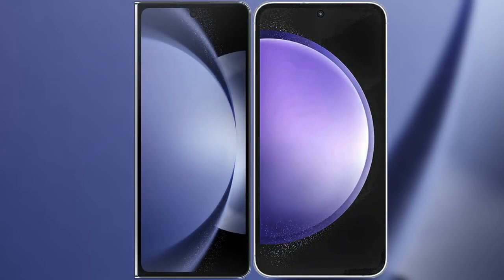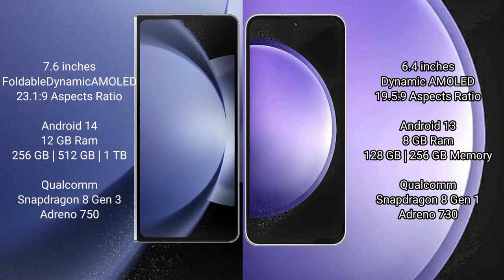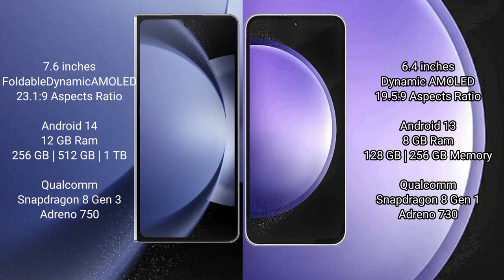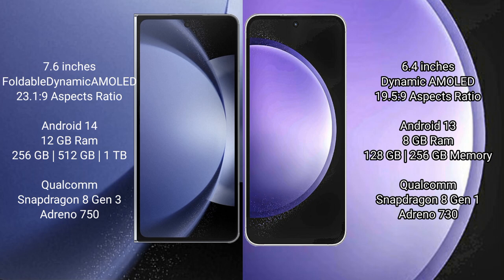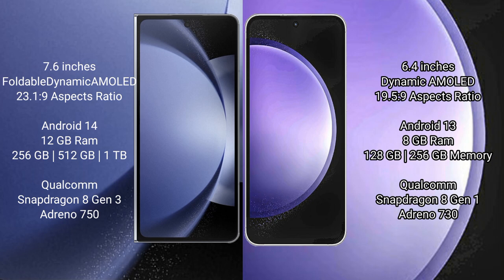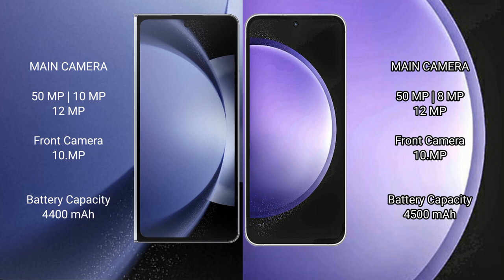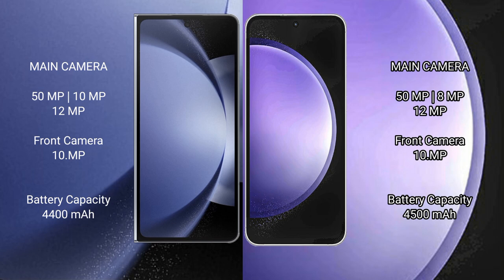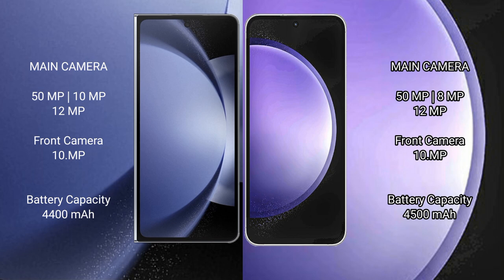Samsung Galaxy Z Fold 6 vs Samsung Galaxy S23 FE Review